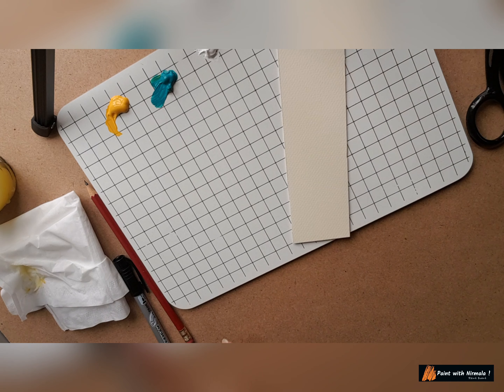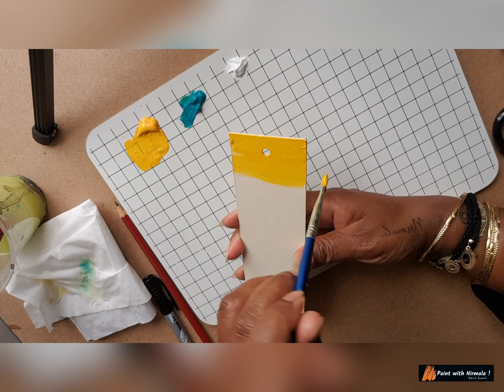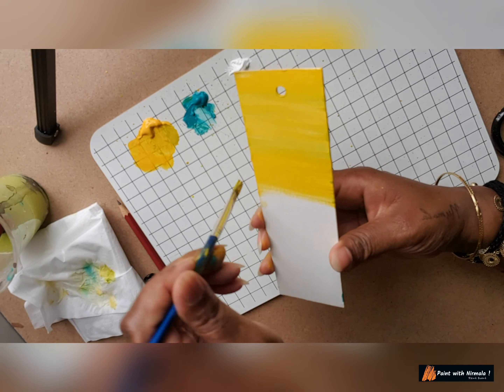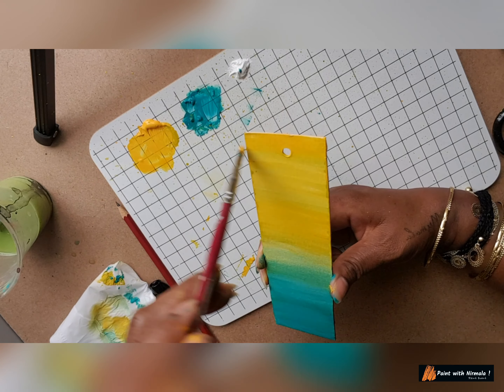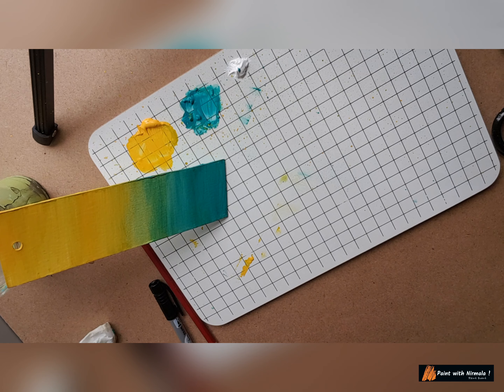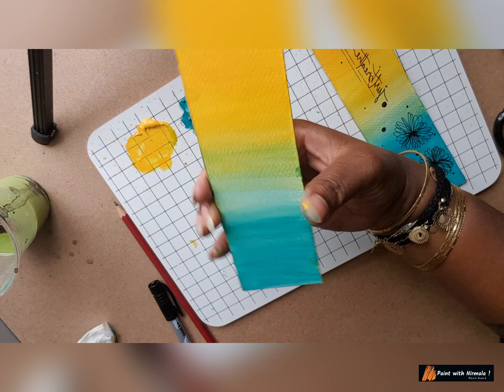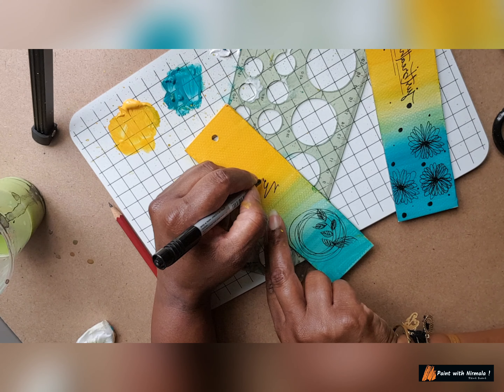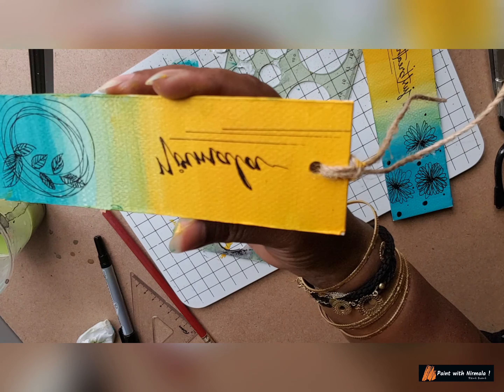Paint with Nirmala! bookmark acrylicpainting simplecraftwork #11042020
How to make a simple bookmark at home using simple material and acrylic paint?

Using a thick paper or board that has been used here, it's so easy to make a book mark.